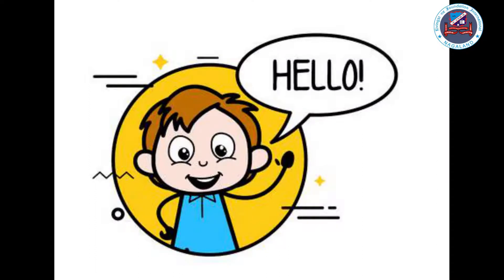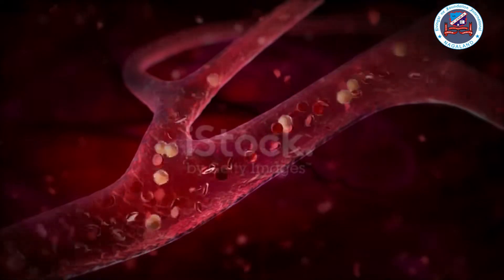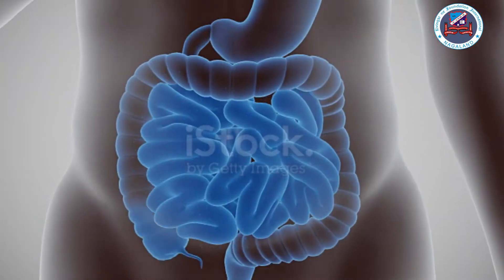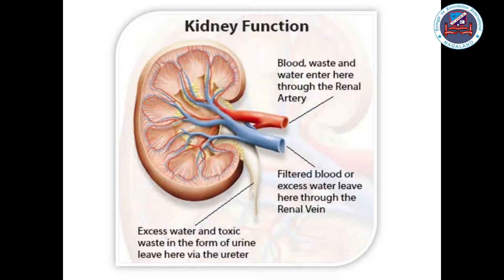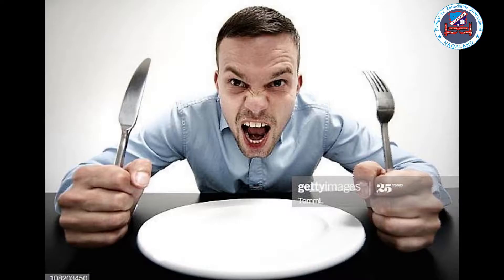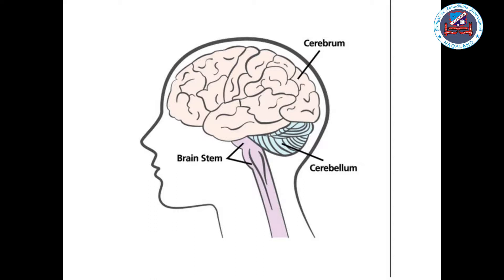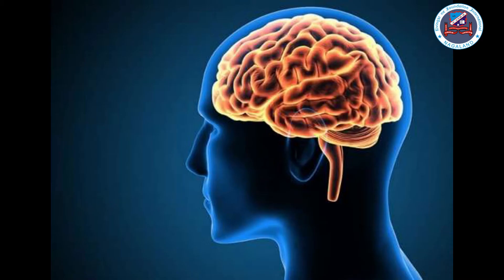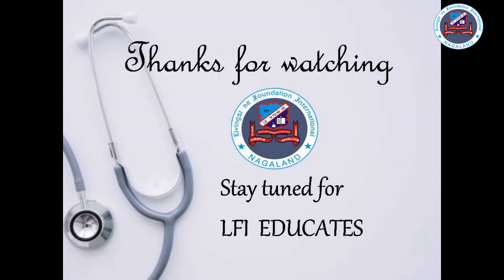Grade V Science - The Digestive System I Part 3 of Unit 1 I CAIE